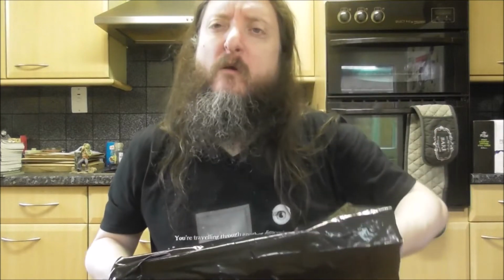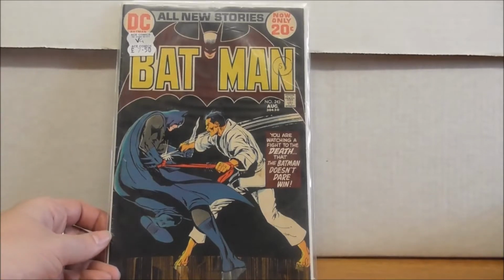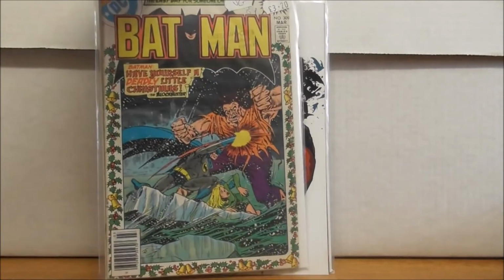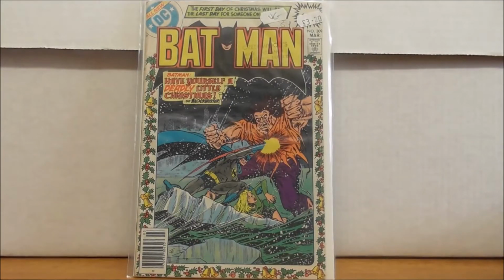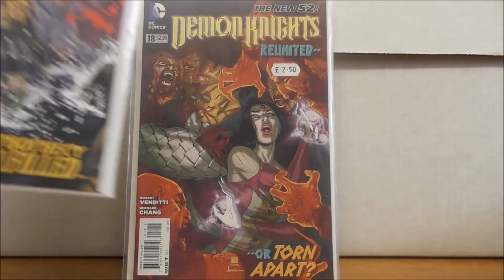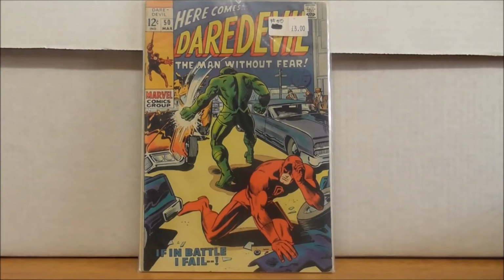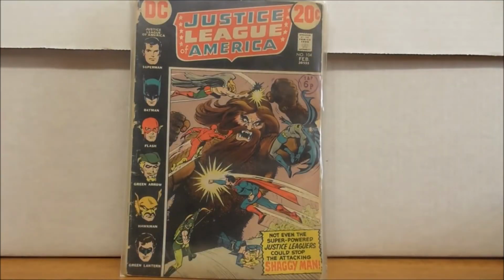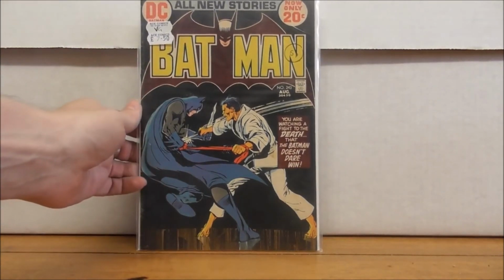Latest pick ups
13+ viewers only